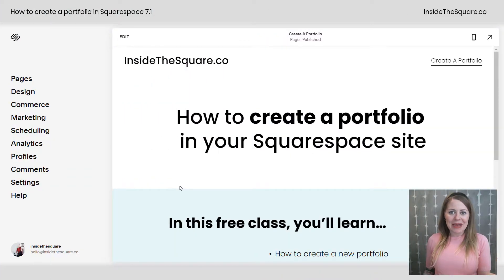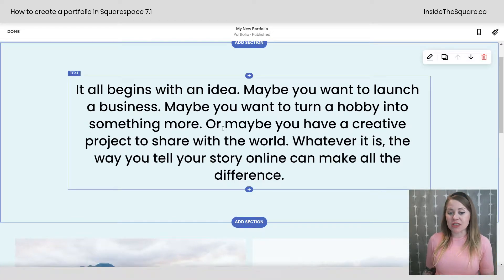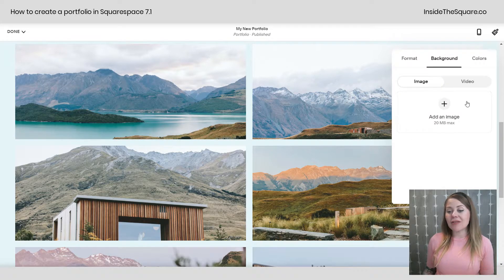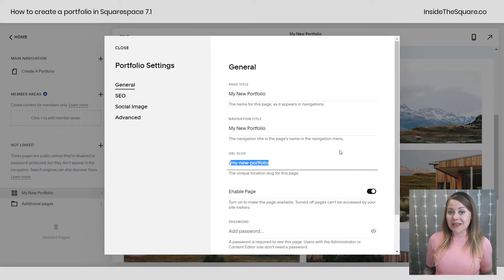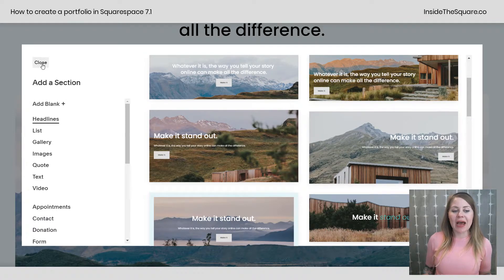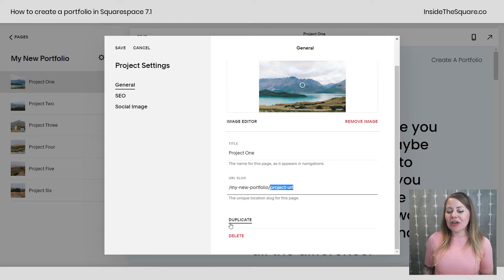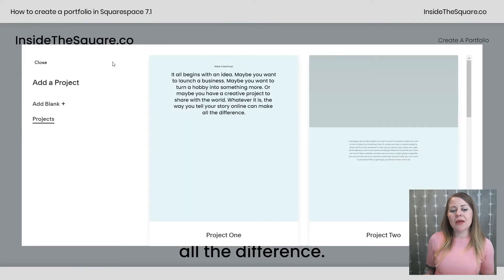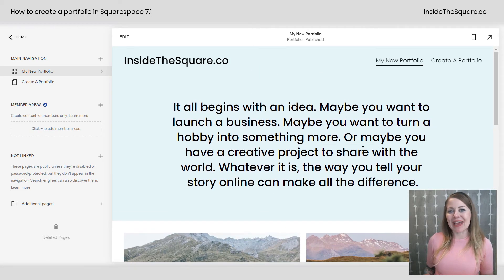How to create a portfolio in Squarespace 7.1 // Portfolio Setup in Squarespace from InsideTheSquare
Ready to learn more about Squarespace 7.1? Then you’re in the right place! This video covers the new Portfolios in Squarespace 7.1

In this free training, you’ll learn how to add a new portfolio to your site and how to add sections above and below a portfolio. We’ll also review the settings for portfolios and projects so you can learn how to update SEO content, URLs, and even add a social share image.

This training is specifically for Squarespace 7.1 and doesn’t apply to Squarespace 7 sites like Brine or Bedford theme templates. If you don’t know what version you are using, check out this quick tutorial to find out